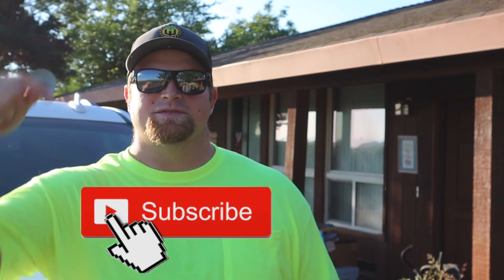How to bring Electrical to a House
In this video we discuss how to bing electrical to a new house.